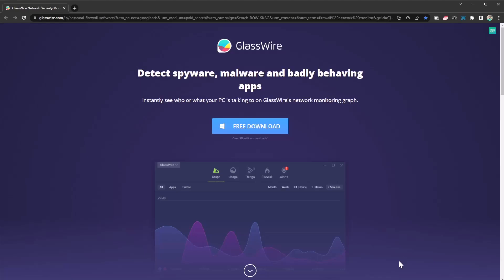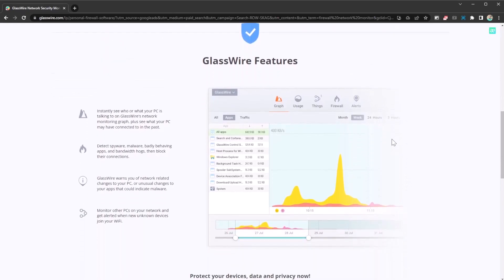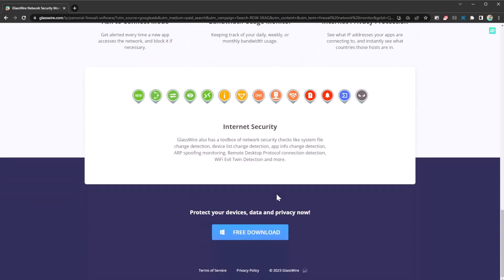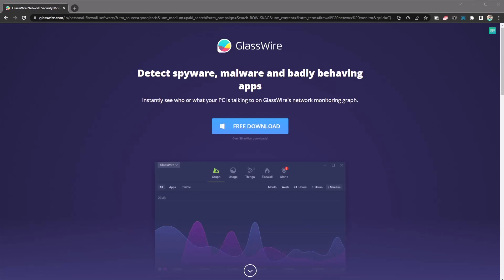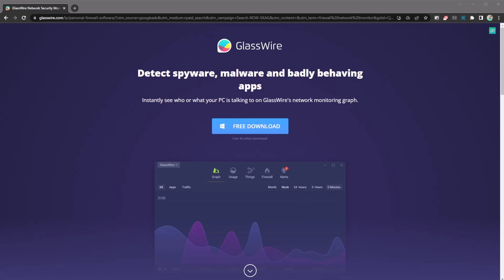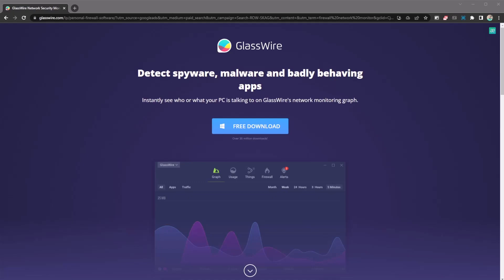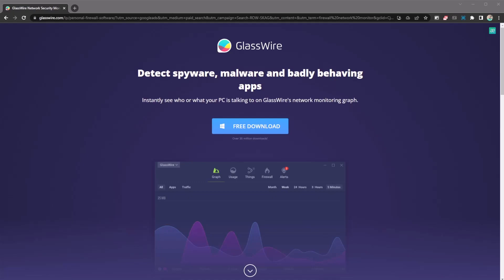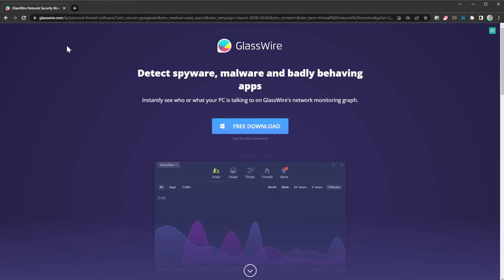Track Your PC Data & Apps | Monitor Internet Usage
Web Development
Android Development